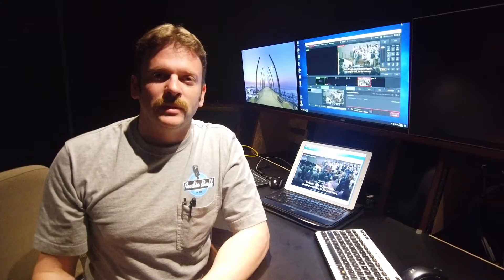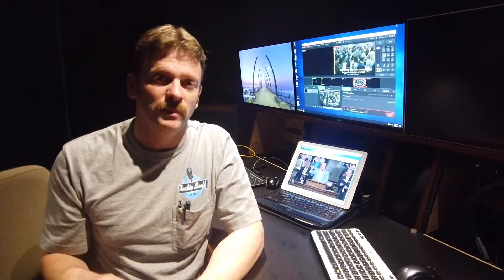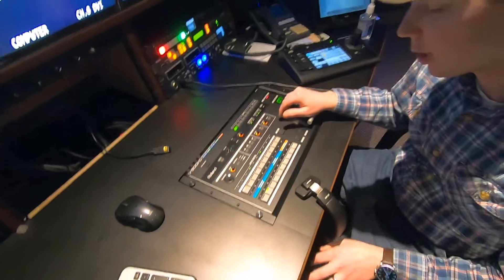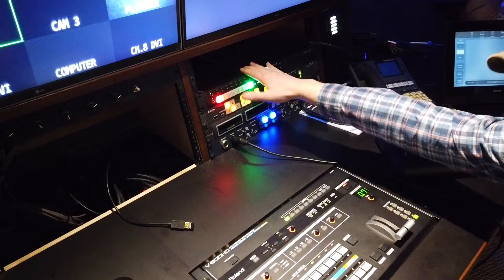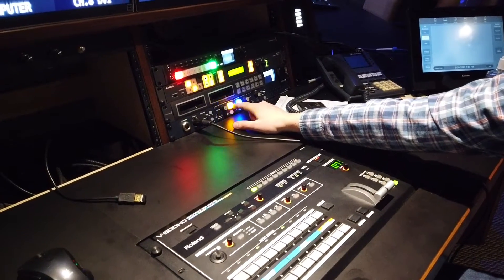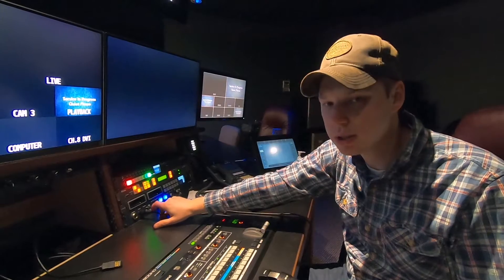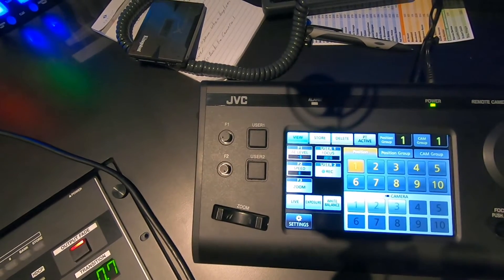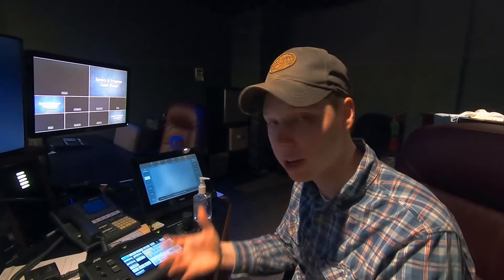Livestream 101, Part 1 Video Input - Sound Advice 02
With COVID-19 crippling our nation, the need for a sense of normalcy has spurred creativity in many areas, including the church.  This series of videos was scheduled to record in April, but we pushed it up to help get information out.  Our style of video livestream at Southwest Baptist Church may not be yours, but this information can help stimulate creative ministry solutions during unprecedented times!

In Part 1 of Livestream 101, Jonathan Scruggs, AV/IT Support at Southwest Baptist Church, shows us what type of cameras, format, video mixing, and recording equipment he uses, and why. Jonathan's knowledge is a result of several years of schooling and many years of hands-on experience.  So you may say this is a sort of highlight real of his success!

Equipment used:
Cameras
JVC GY-HM650u
JVC KY-PZ100 (Controller - RM-LP100)

Intercom
Clear-com Encore Analog Partyline Intercom System

Video Mixer
Roland  V-800HD

Recorders
Blackmagic Hyperdeck Studio Pro
Extron SMP 351